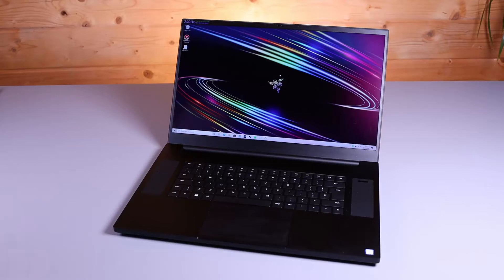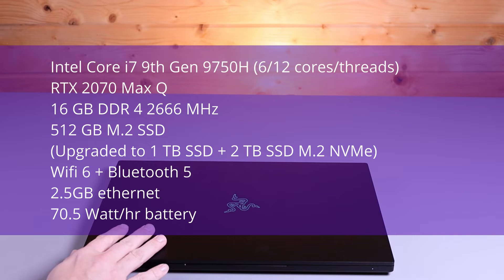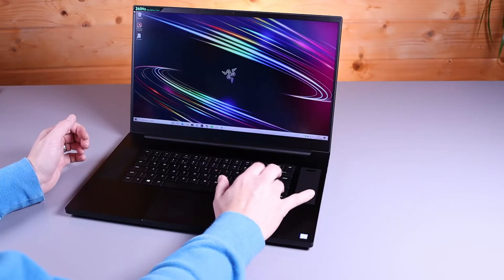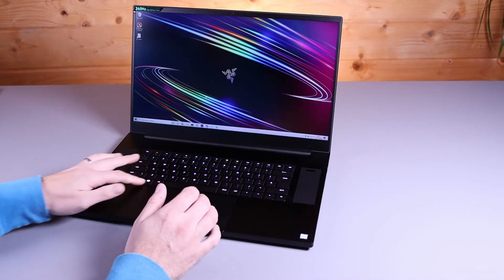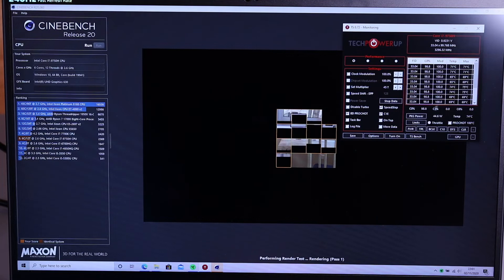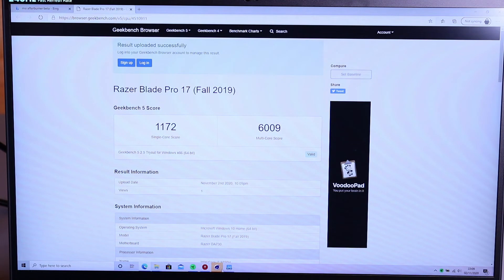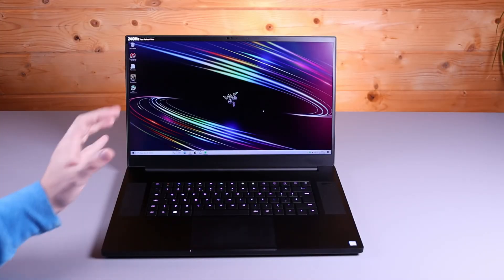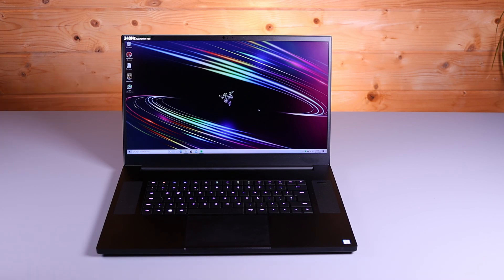Razer Blade 17 Long Term Review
Here is our long term review of my personal 2019 Razer blade pro 2070max q. I have used this machine heavily for editing, blender, unity and gaming so wanted to share my experience

Timestamps: -
0:00:00 - Intro
0:00:54 - Ports
0:01:30 - Chassis
0:02:38 - Specifications
0:04:08 - Screen
0:05:06 - Trackpad
0:05:26 - Keyboard
0:08:02 - Speakers
0:09:05 - Synapse
0:09:45 - Battery and PSU
0:10:55 - Performance / benchmarks
0:17:59 - Conclusions